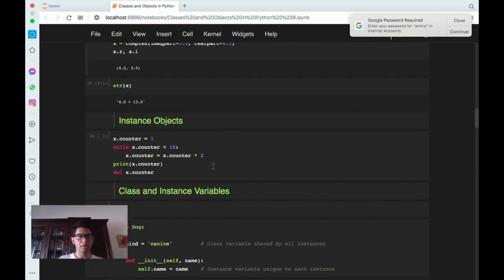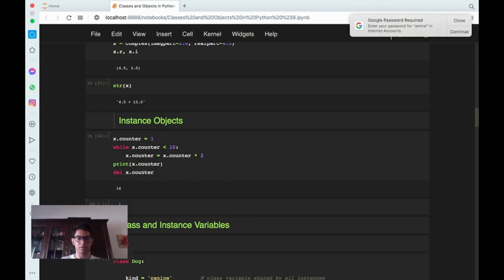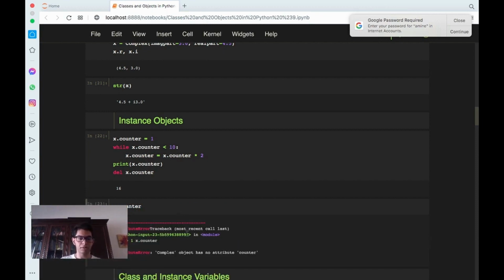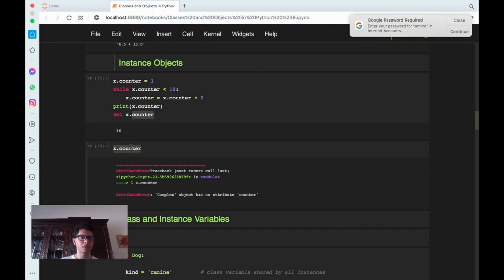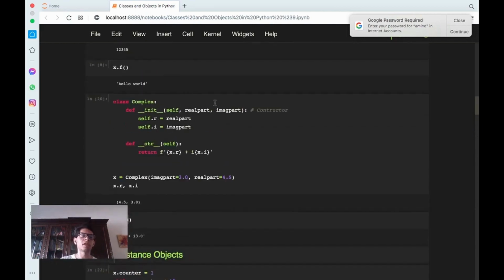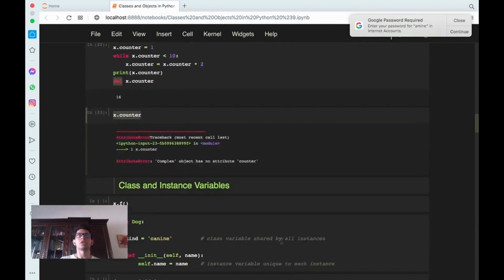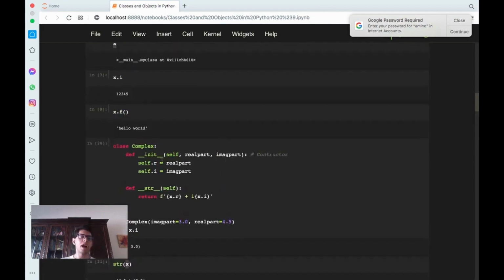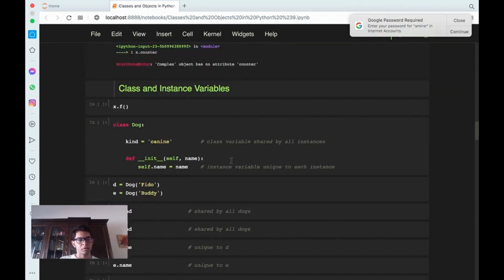Introduction to Instance Objects in Python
Bridge the gap between class blueprints and runtime data with this introduction to instance objects in Python. While a class defines the structure, an instance is the living object that contains actual data and executes logic. This tutorial breaks down how to instantiate objects, how instance attributes are dynamically stored in the object’s local namespace, and how methods automatically receive reference to the instance via the self keyword.